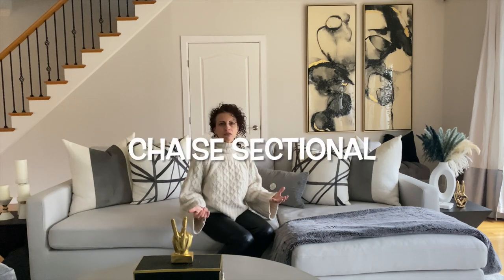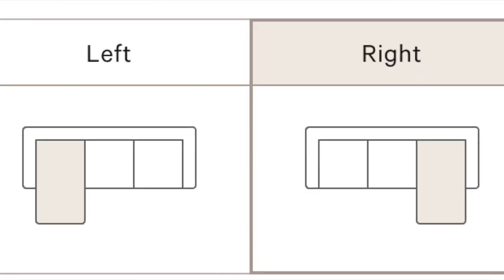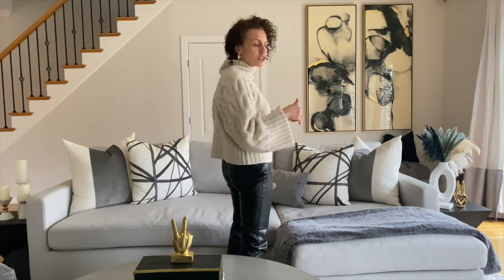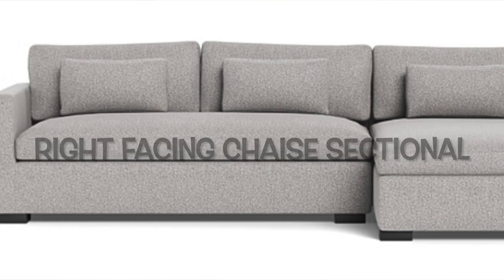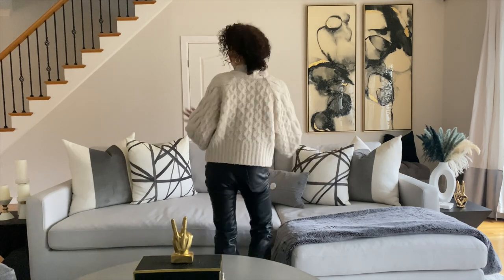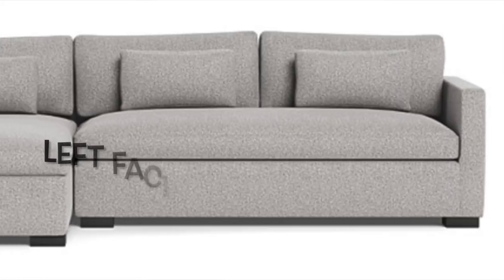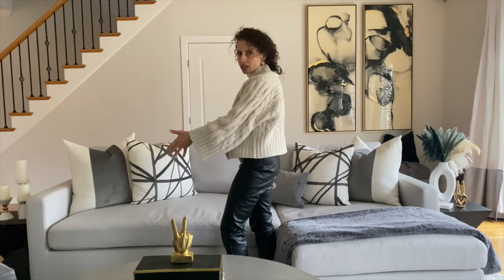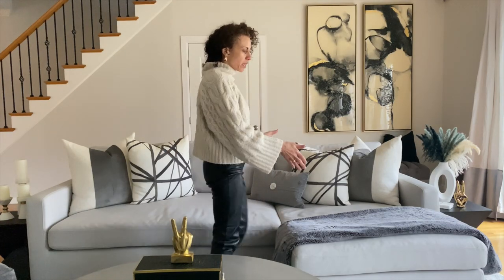⭐️ Sectional Sofa With Chaise | How To Order Your Chaise Sectional Like A PRO!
Shopping for a chaise sectional can be overwhelming but this video will show you what side to order when shopping online. Learn the side to say for your chaise sectional couch.

Have Questions? Ask them in the comment section below. Happy to help!

Charly Interior Define Sofa Review

⭐️ Shop The Video:

Sectional Sofa Living Room

Panel Pillows

Kelly Wearstler Pillows

Black Accent Table

Welcome to the channel, I'm Nikki D! I am a formally educated experienced designer with a degree in interior design. I am also an adjunct college professor. This channel will teach you how to create your designer home. Each week I share design inspiration, furniture, and decor to make your home look like you hired a designer. You’ll learn practical tips and useful information to take action and get unstuck. I hope you enjoy watching. Happy Designing!